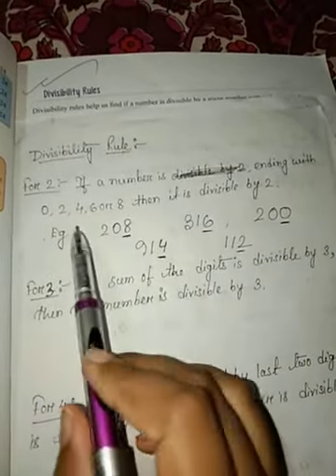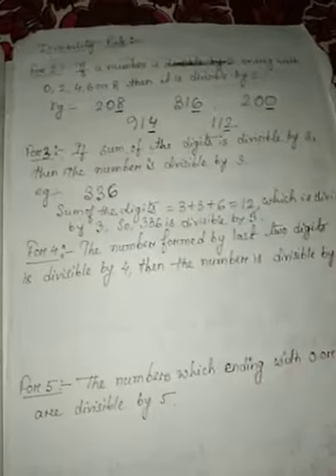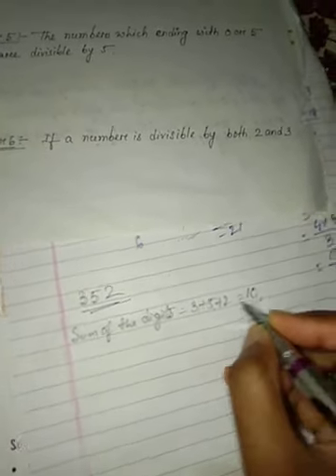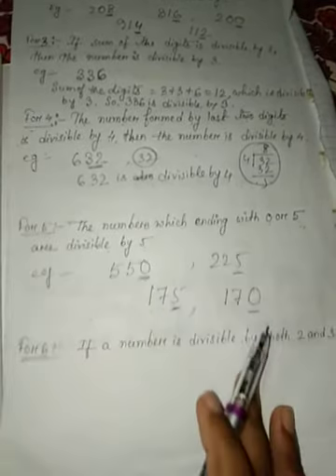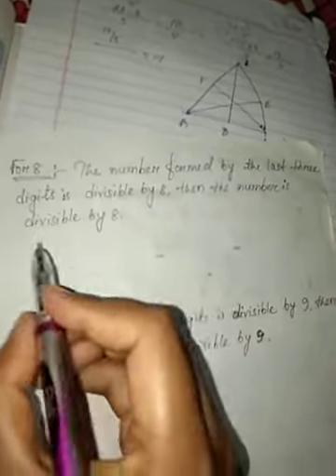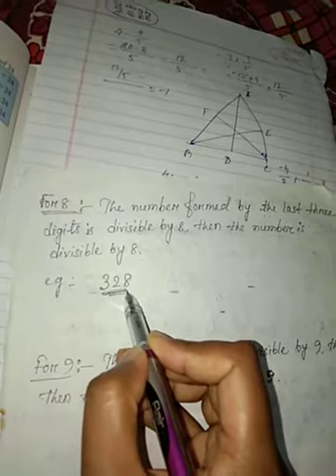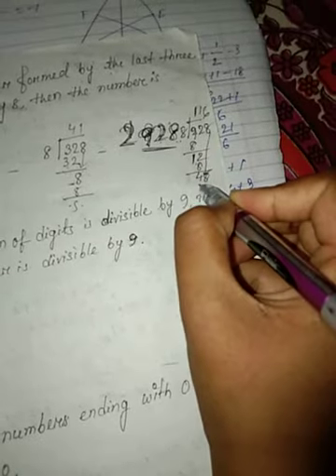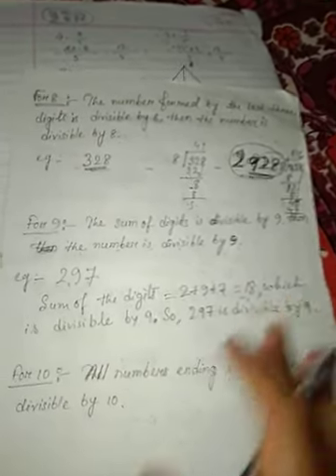Divisibility rules for numbers 2,3,4,5,6,8,9,10 and 11